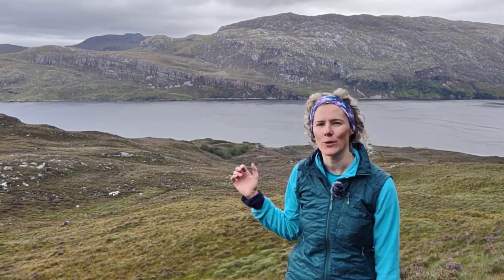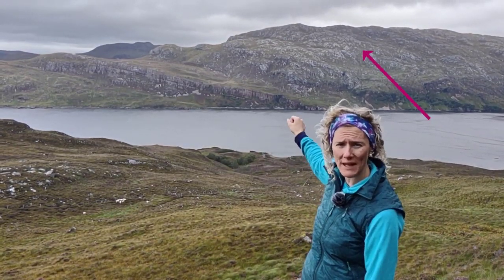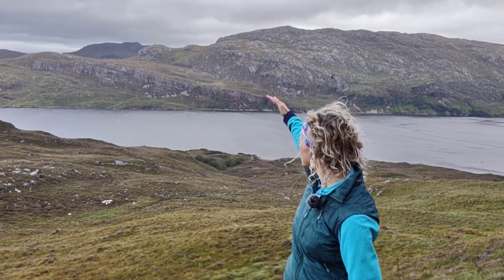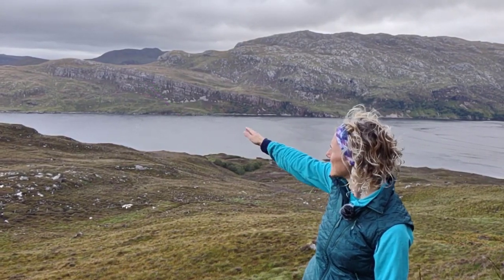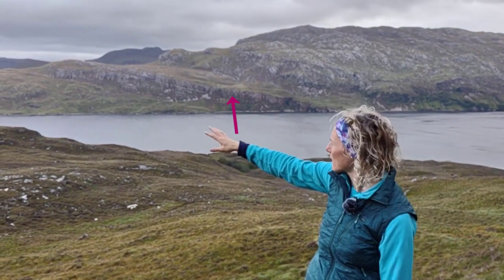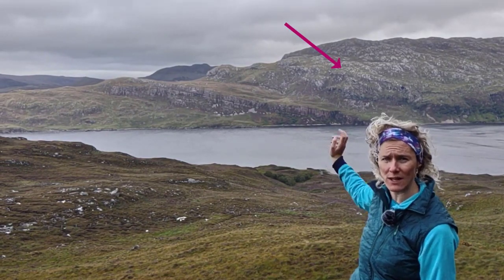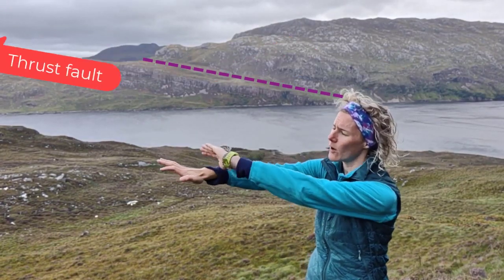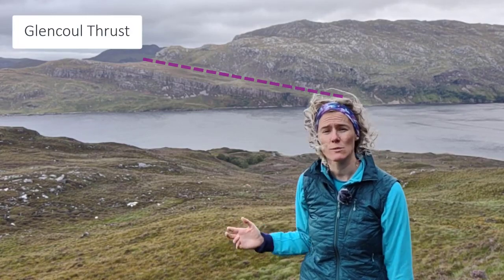Glencoul Thrust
Catherine describes the Glencoul Thrust in the NW Highlands of Scotland

Dr. Catherine Mottram, Senior Lecturer University of Portsmouth
Interested in finding out more about geology at the University of Portsmouth, see our website and youtube page: